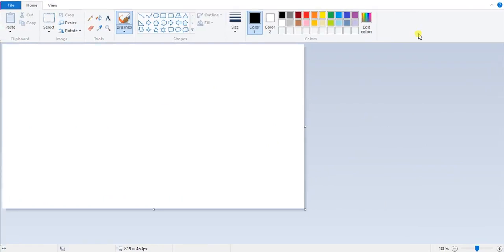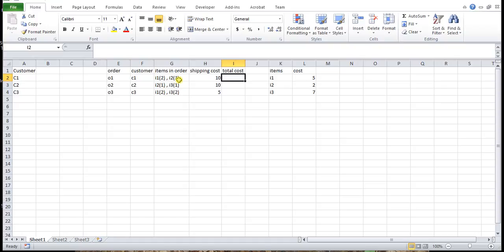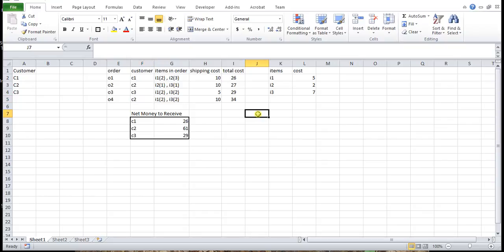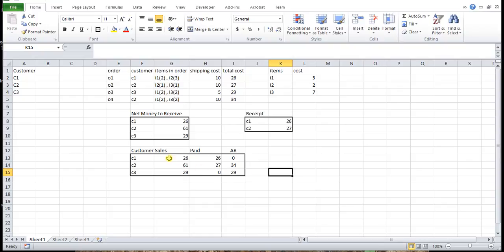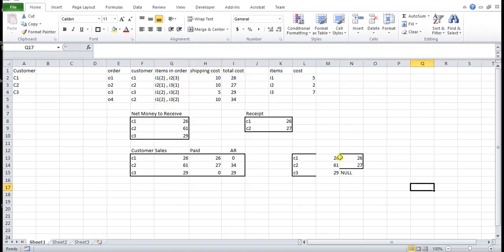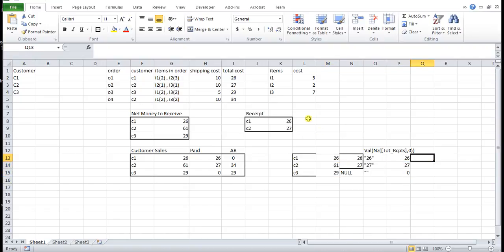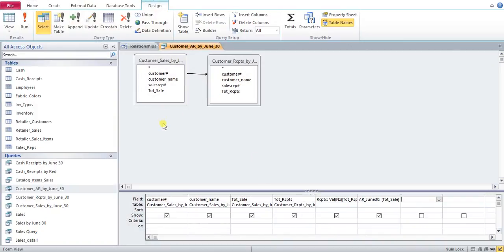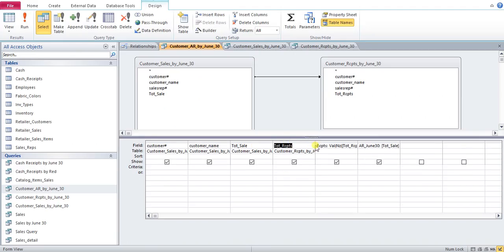Account Receivable and Left Join of Tables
Understand the Left Join between Customer_sales and Customer_receipts and the formula : VAL(NZ(variant,Valueifnull))